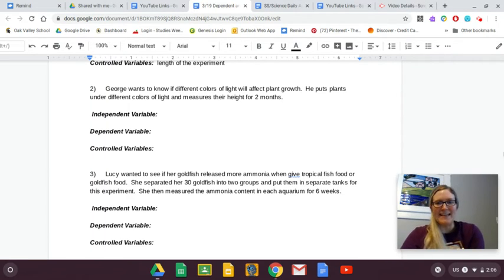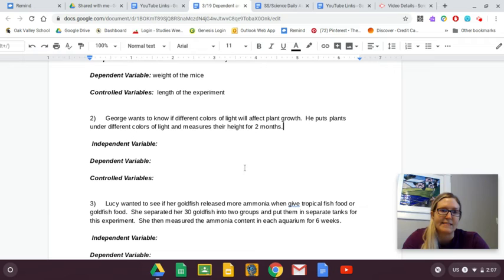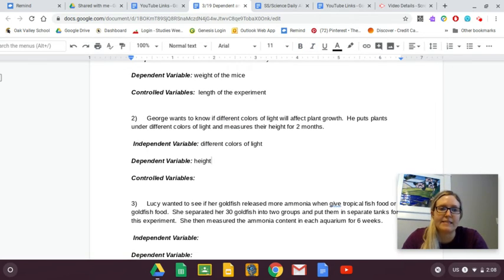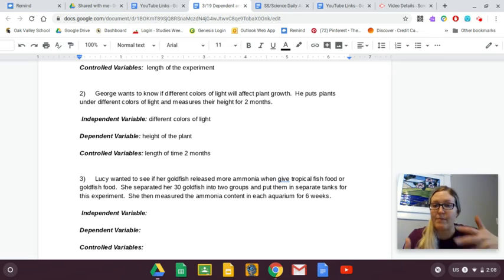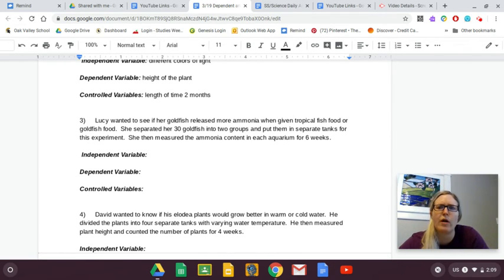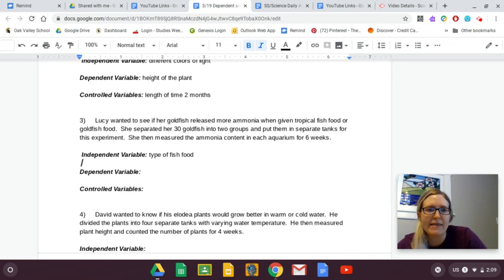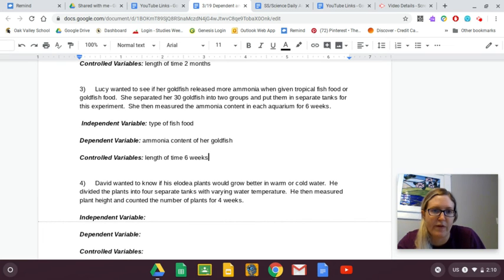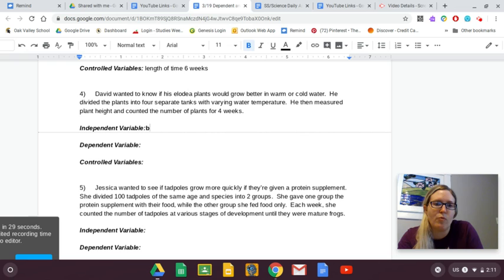3/19: Task 1: #-2-3 Dependent vs Independent Variables Problems 2-3